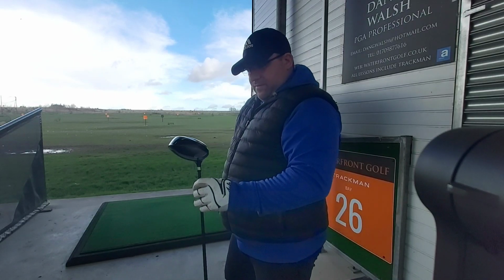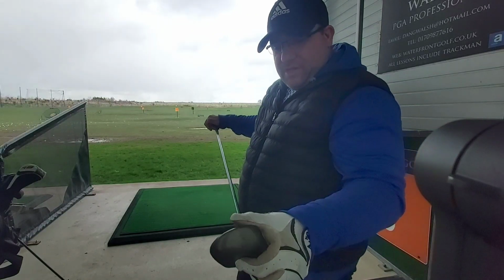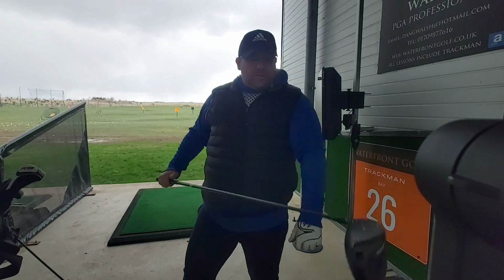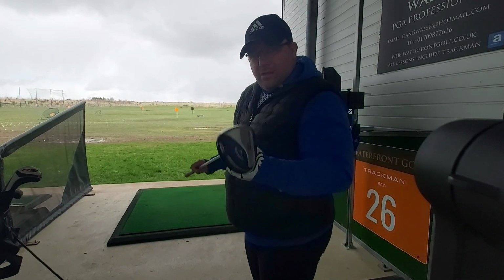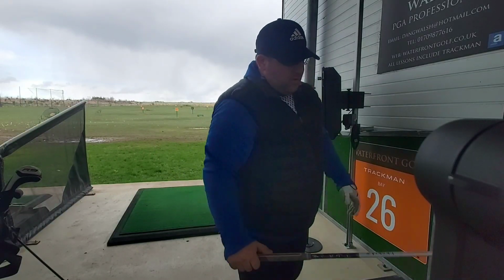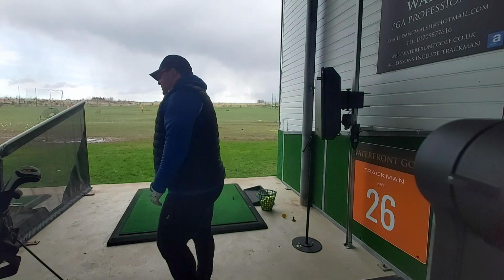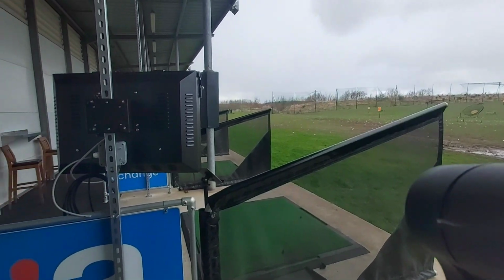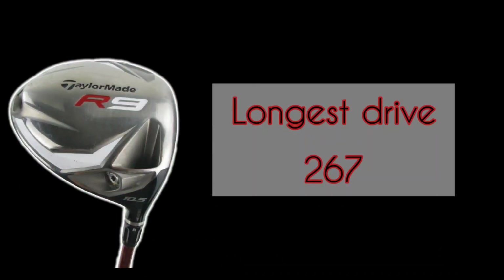EPIC DRIVER BATTLE, 5 Drivers, 1 Average golfer, which suits me the best. Find the results at end ⛳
A Dunlop 65i
A Callaway Warbird
A Benross RIP Speed
A Callaway Big Bertha
A Taylormade R9

Battle it out for title of "my favourite driver"